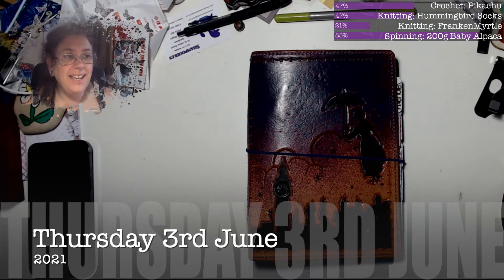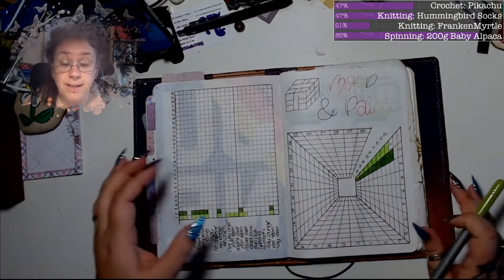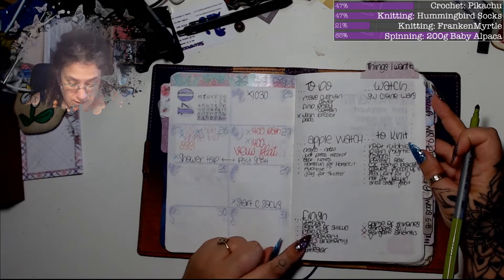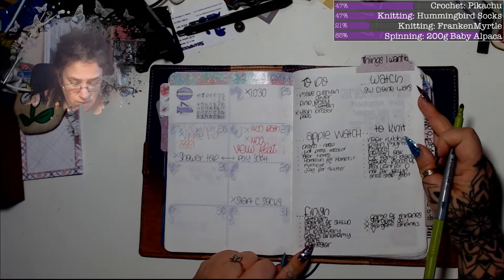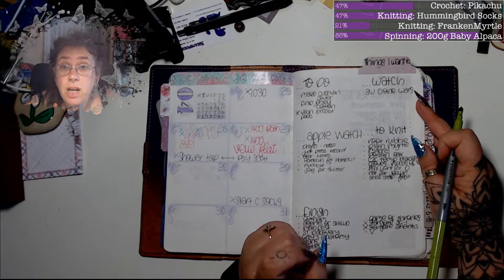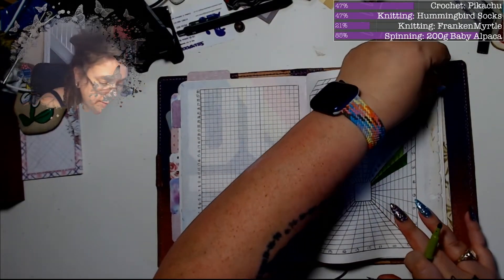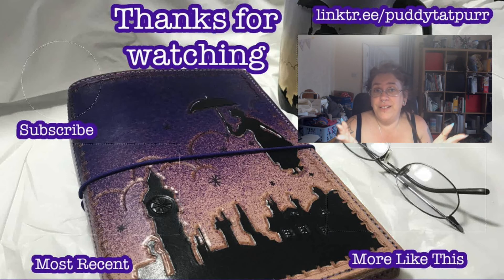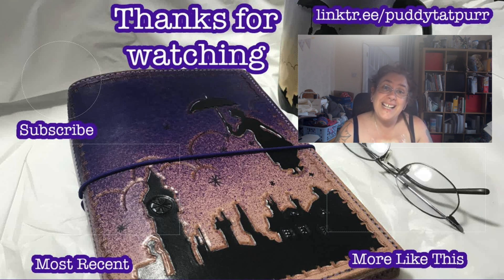TIMB 3rd June 2021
My little boy usually joins me for some parts of my video's - this means there is kiddie chatter and a lot of background noise. If this is something you don't want to hear, then my video's may not be for you, but thank you for your interest.

My Distress Inks: shorturl.at/gqzX6